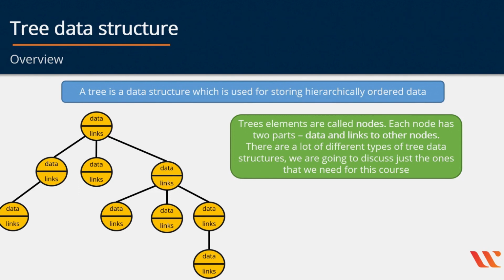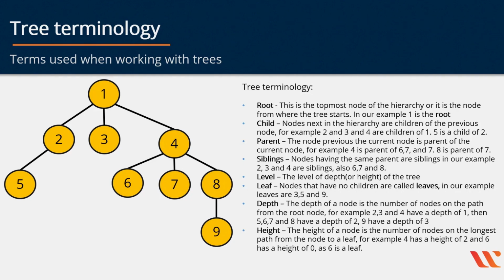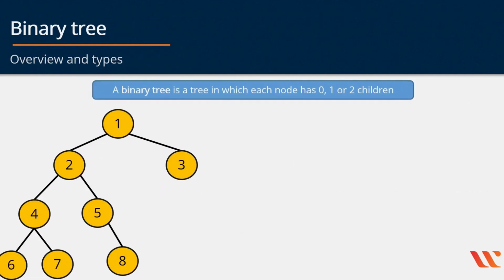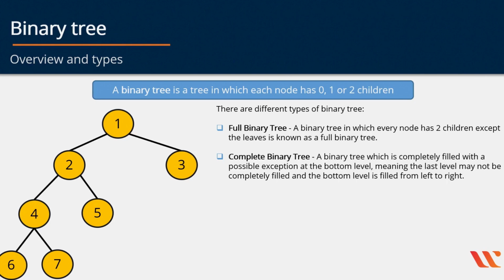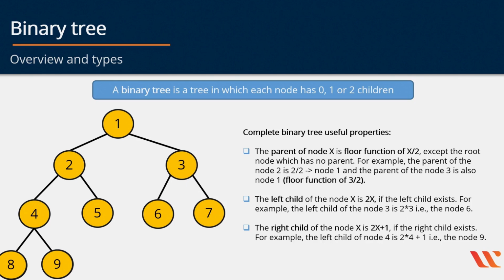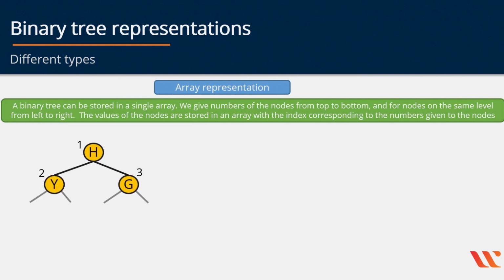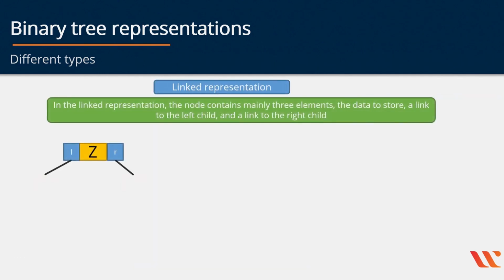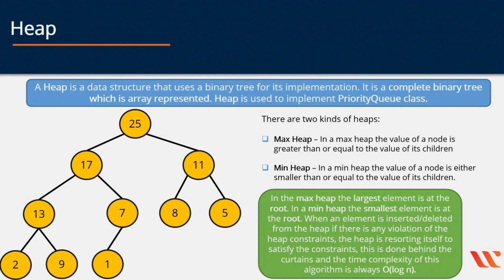Java Tree Data Structure Explained: From Basics to Advanced Concepts | Whizlabs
In this video, we dive deep into the world of trees and cover everything you need to know, from the basics to advanced concepts.

Whether you're a beginner looking to understand the fundamentals or an experienced programmer aiming to enhance your knowledge, this tutorial is designed to cater to all skill levels.

We start by introducing the concept of trees and their importance in data structures. From there, we explore various types of trees, such as binary trees, AVL trees, and B-trees, highlighting their unique characteristics and use cases.

Throughout the video, we provide clear explanations and examples to ensure a thorough understanding of tree implementation in Java. You'll learn about tree traversal algorithms, including preorder, inorder, and postorder, and discover efficient techniques for insertion, deletion, and searching operations.

👉 Learn more about Data Structure in Java by enrolling into Advanced Java Course